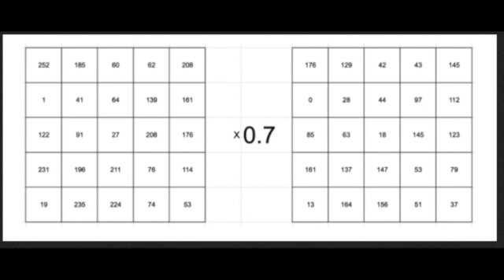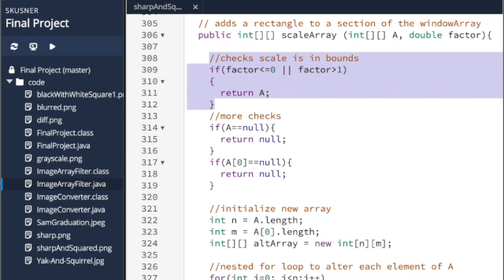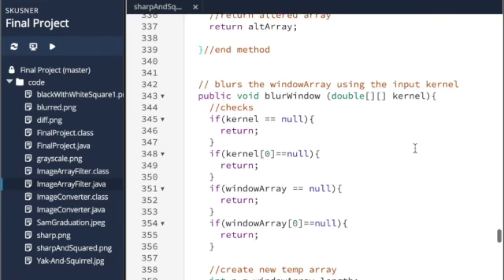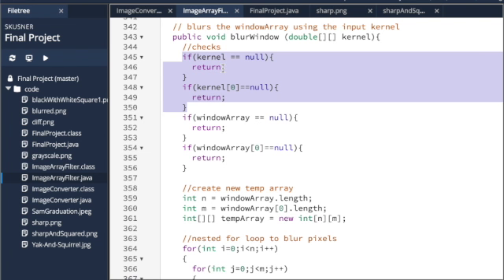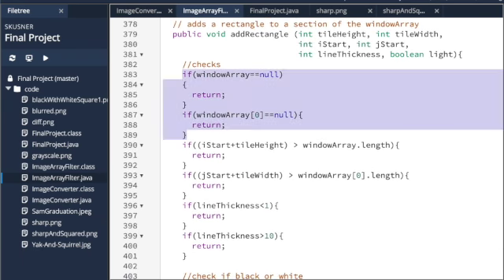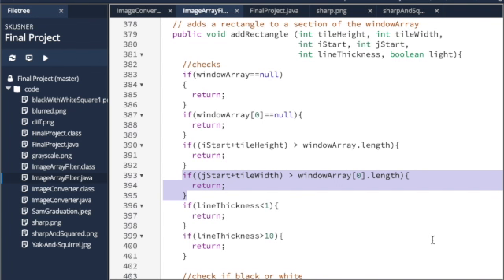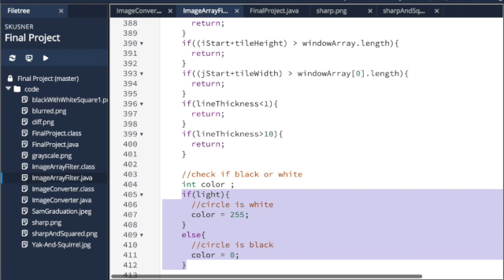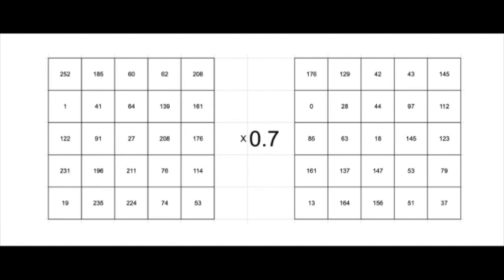Kusner CSCI 1111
This video is my final video presentation for CSCI1111.